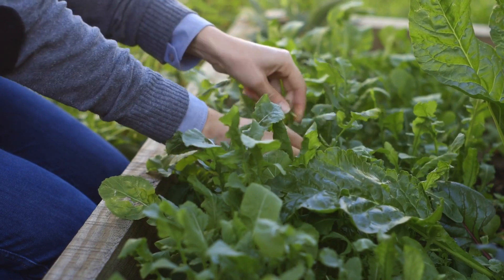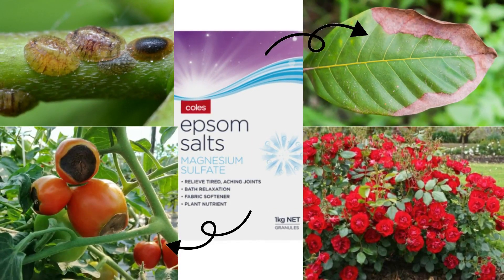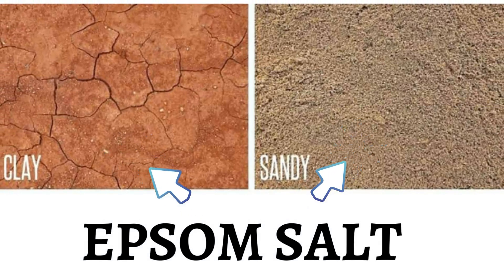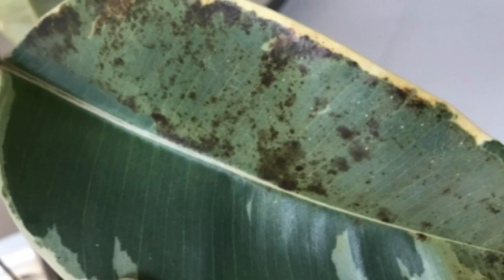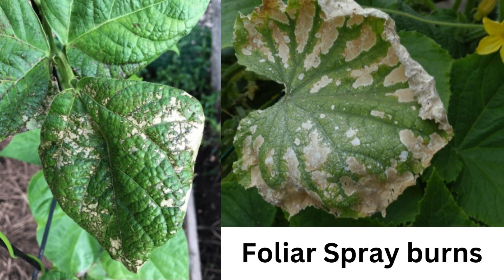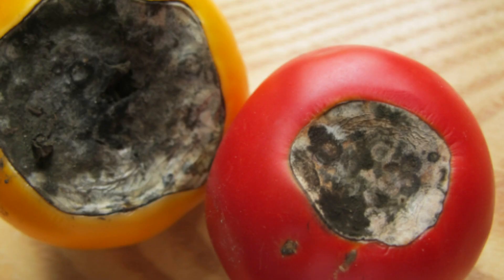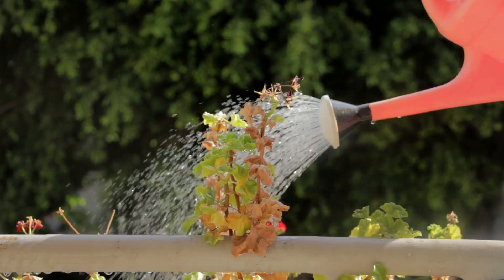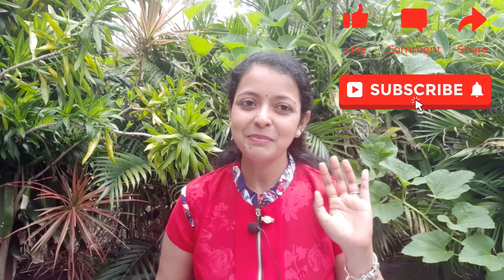Epsom Salt for plants - Myth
Are you using Epsom salt for your plants? Think again! In this eye-opening video, we uncover the truth about using Epsom salt as a plant fertilizer. From tomato plants to rose plants, we delve into the potential dangers and debunk the common misconceptions surrounding Epsom salt in plant care.

Join us as we explore alternative plant growth hacks that truly work. Discover effective and safe fertilizer options that promote healthy plant growth without the risks associated with Epsom salt. Don't fall for the hype—learn the facts and protect your precious plants!

Key Topics Covered:
Epsom salt for plants: Why it's a bad idea
Epsom salt for tomato plants: The hidden risks
Epsom salt for rose plants: A misleading practice
Epsom salt fertilizer for plants: Is it worth it?
Safe and effective plant growth hacks: Tried and tested alternatives

If you're a plant lover or gardening enthusiast, this video is a must-watch! Don't jeopardize the health of your plants with misguided advice. Together, let's nurture thriving gardens and create a greener world.

✅ Potting mix to grow GORGEOUS Plants
✅ Gorgeous adjustable Plant Stand
✅ Indoor plants grow light with stand